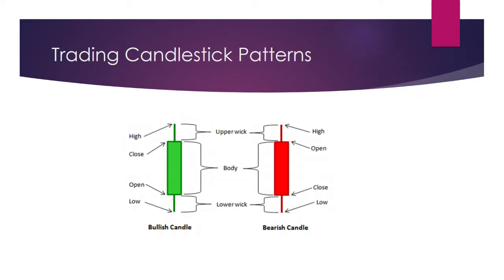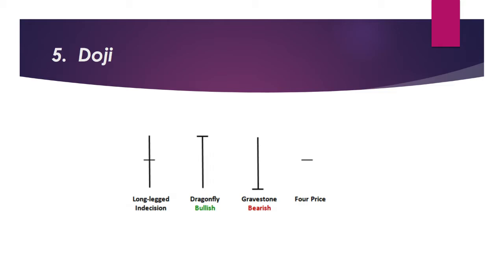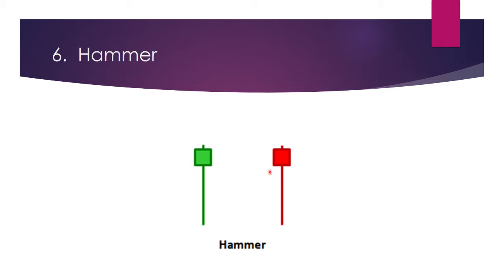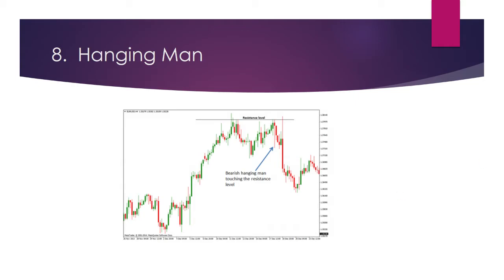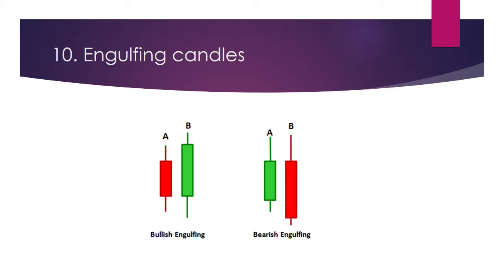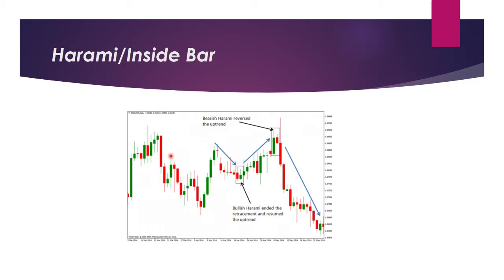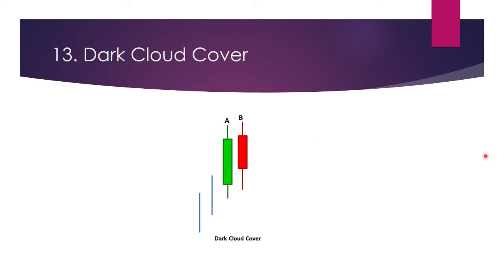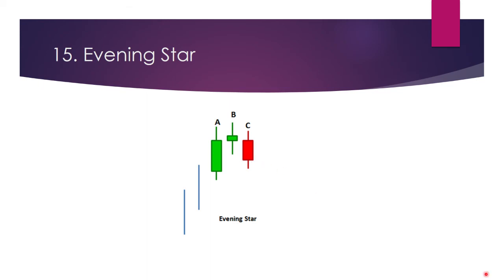Candlestick Charts| Read & Understand 15 Amazing Patterns?